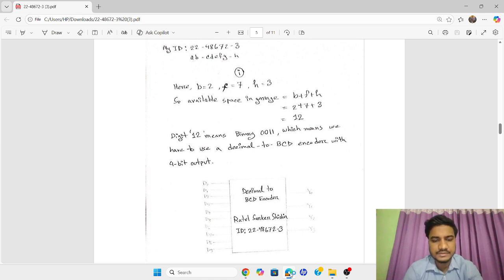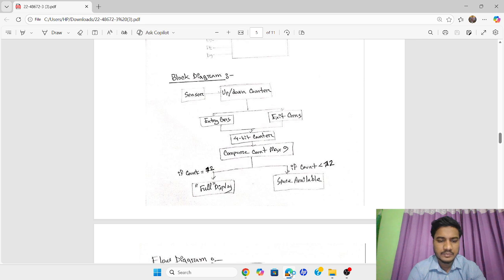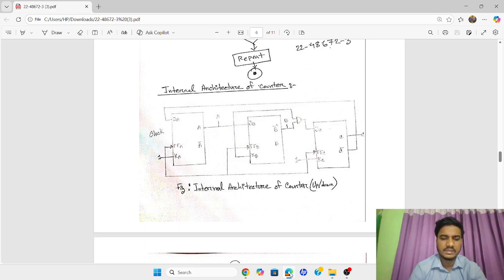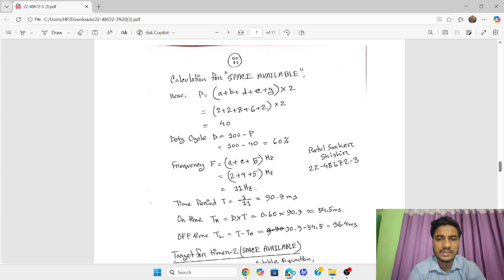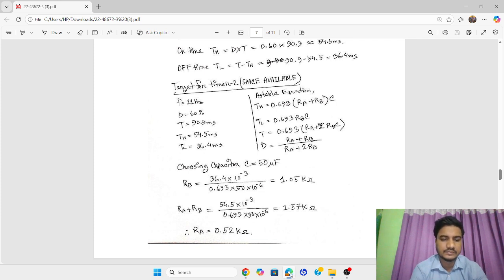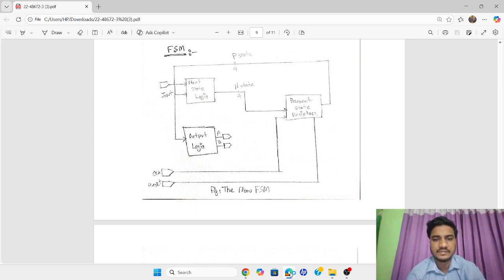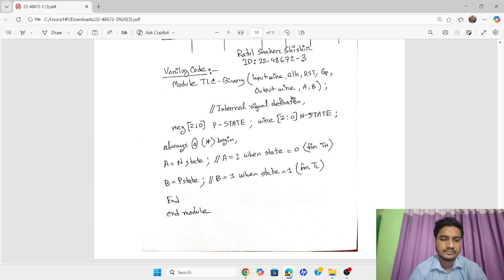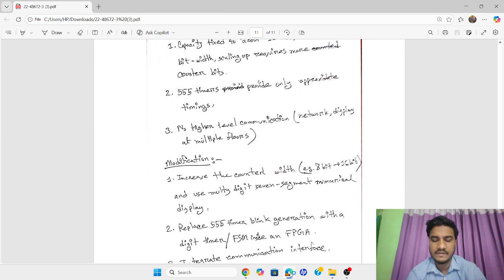Digital Parking Control System